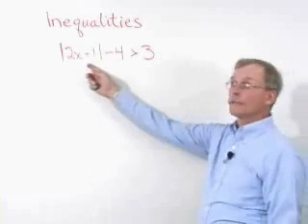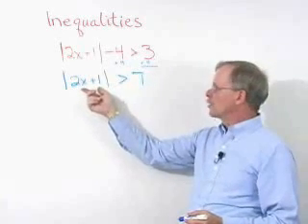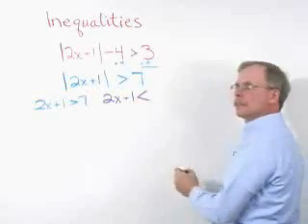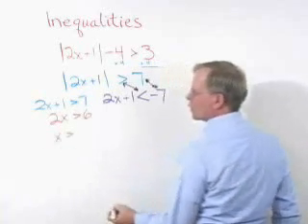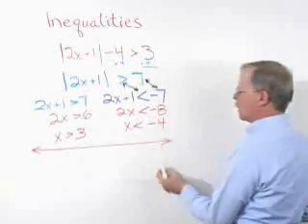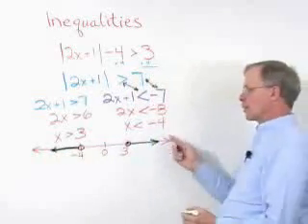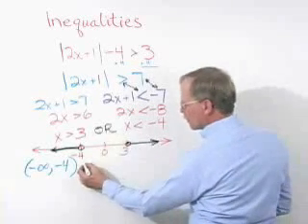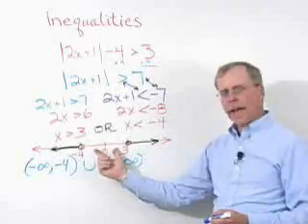Math Lesson 2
a video tutor from computer software for math students